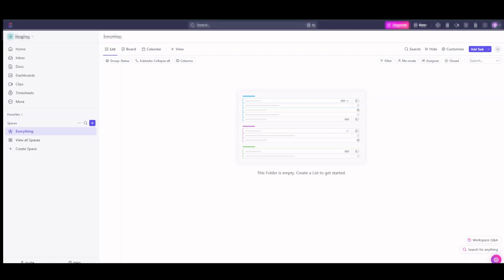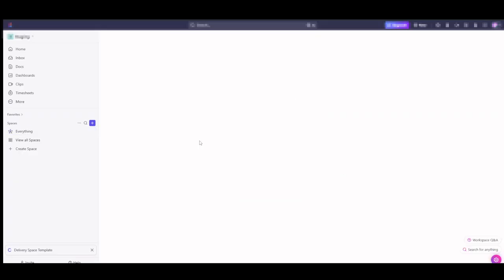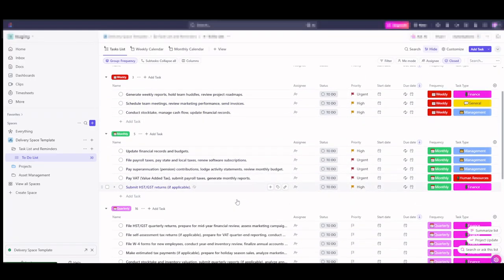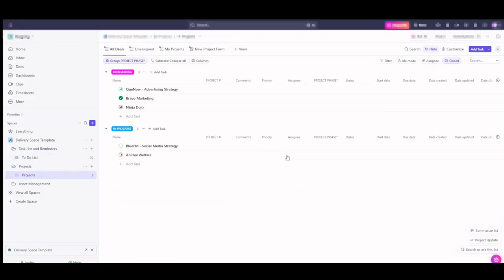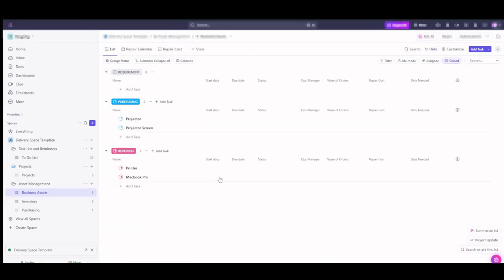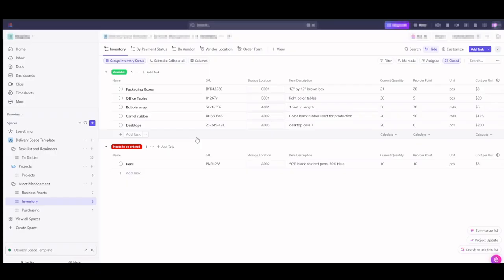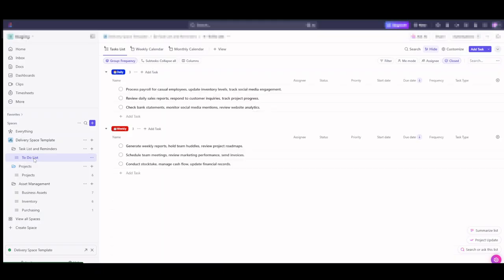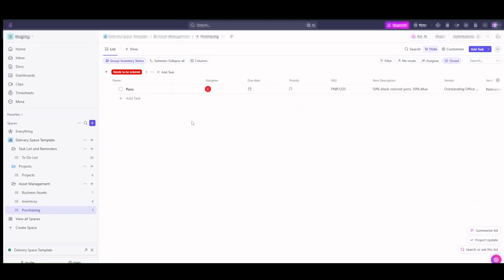Delivery Space Template - ClickUp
ClickUp Delivery Template | Complete Business Operations System

COMPLETE PROJECT MANAGEMENT SUITE
- Project Pipeline: Track projects from onboarding to completion
- Budget Tracking: Monitor project costs and revenues
- Status Management: Visual project phase tracking
- Performance Metrics: Track on-time delivery and project health

COMPREHENSIVE ASSET MANAGEMENT
- Business Asset Tracker: Monitor equipment lifecycle
- Repair Schedule: Track maintenance and costs
- Asset Valuation: Keep track of asset values
- Depreciation Management: Monitor asset financial status

PROFESSIONAL INVENTORY SYSTEM
- SKU-based Tracking: Professional inventory management
- Storage Location Mapping: Organized warehouse management
- Reorder Point Automation: Never run out of stock
- Cost Control: Track unit costs and variances

SMART PURCHASING SYSTEM
- Vendor Database: Centralized supplier management
- Order Processing: Streamlined purchasing workflow
- Cost Tracking: Monitor spending and budgets
- Delivery Tracking: Keep track of incoming orders